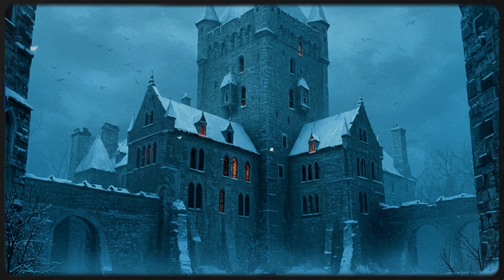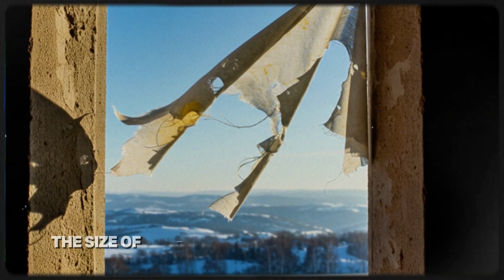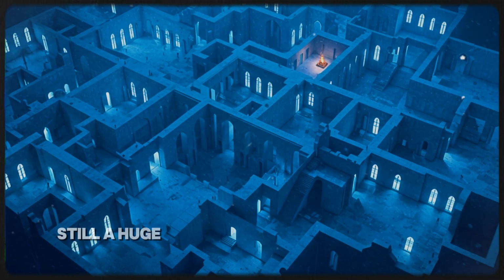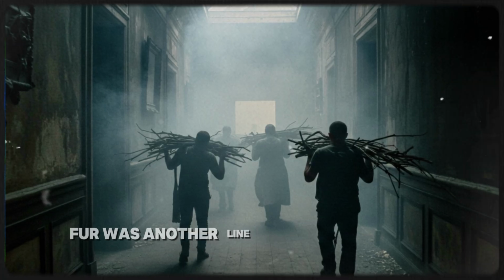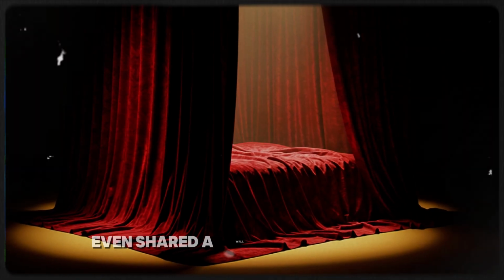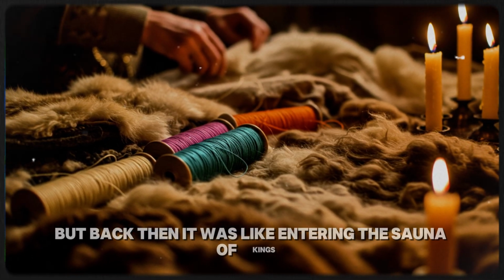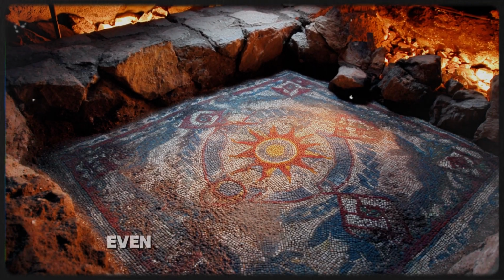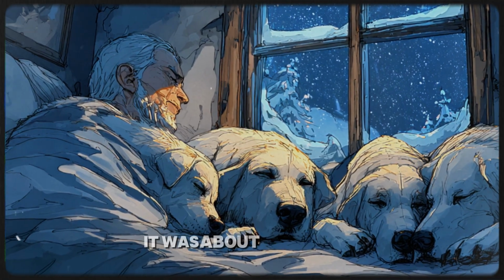How Medieval Kings Battled the Cold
How did kings rule empires from freezing stone fortresses without heating, insulation, or any modern comfort?
In How Medieval Kings Battled the Cold Without Modern Comfort, we explore the haunting contrast between power and vulnerability, between grandeur and survival. Step inside the forgotten rituals, ancient heating systems, and deeply human solutions that kept medieval royalty alive during brutal winters.

This video is more than a historical documentary it's a meditation on warmth, existence, and how far humanity has come (and how far we've yet to go). We confront the quiet desperation hidden behind thrones, the fires that couldn’t warm a kingdom, and the collective human longing for comfort in a cold world.

Perfect for those drawn to medieval history, deep thinking, introspective stories, and timeless questions about power, survival, and what it means to be human.